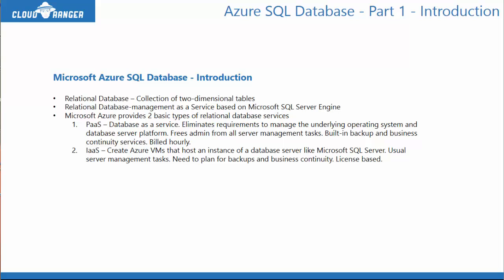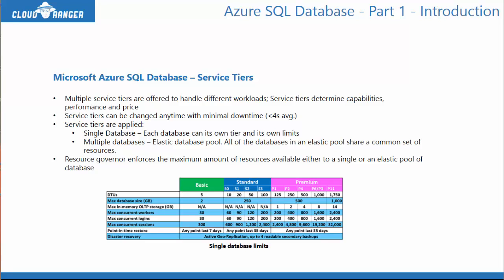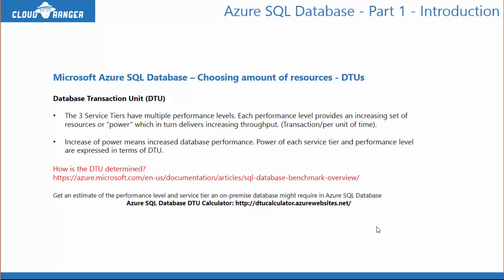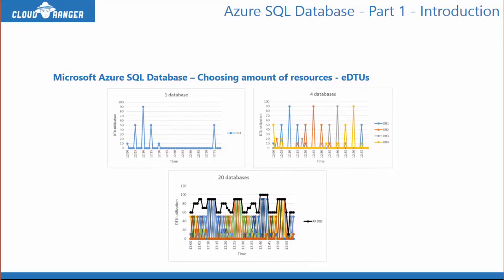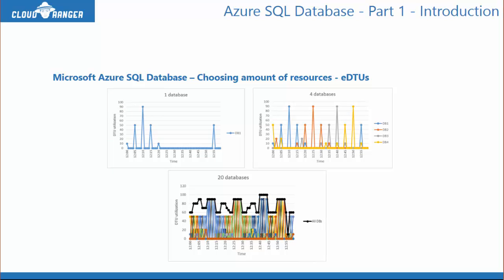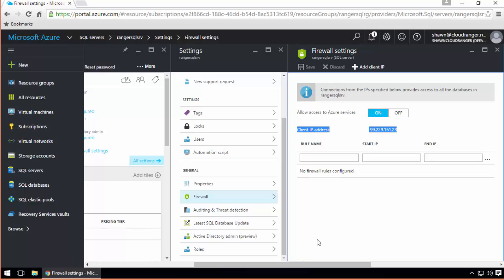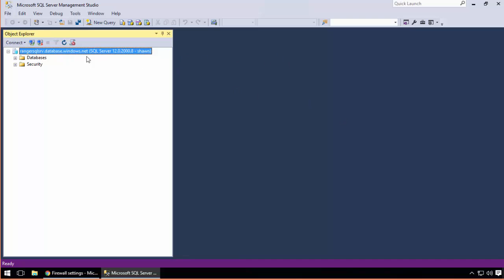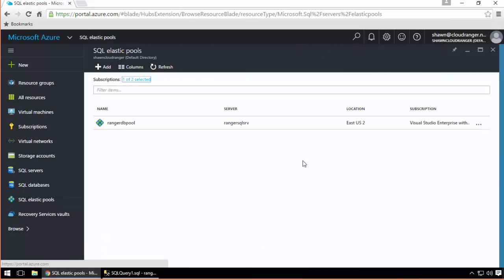Microsoft Azure Training - [44] Azure SQL Database - Part 1 - Introduction (Exam 70-533)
This is the part 1 of the Azure SQL Database series. Azure SQL Database is a PaaS offering from Microsoft for Database as a service in Azure. This session is concepts heavy where I discuss various database options available from Azure. I discuss how Azure SQL can be created to rapidly work on databases. How the Azure SQL databases are resilient as soon as they are created. Further, I go over important concepts like Database Tiers which are important to gauge performance and pricing of the databases. In this session I also go over the complex concept of DTUs which are the units of performance in SQL Azure. As usual a Demo is provided at the end to bring it all together.